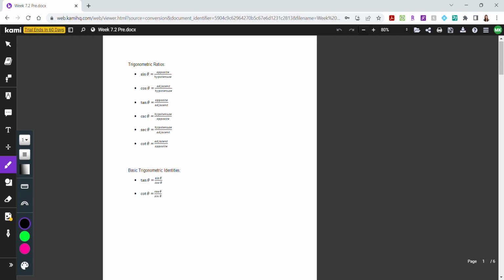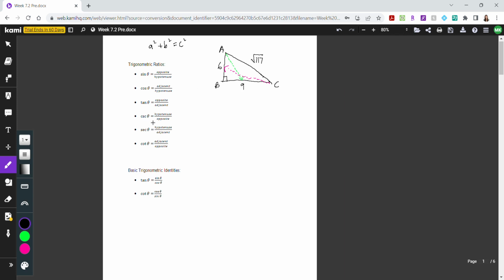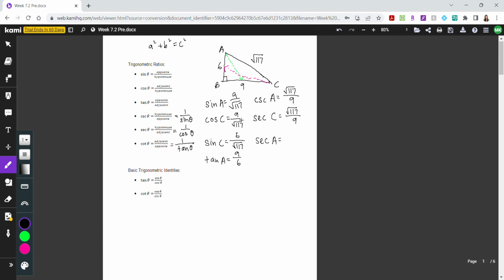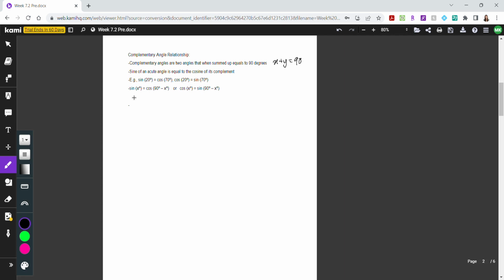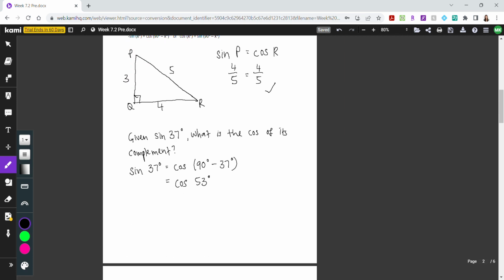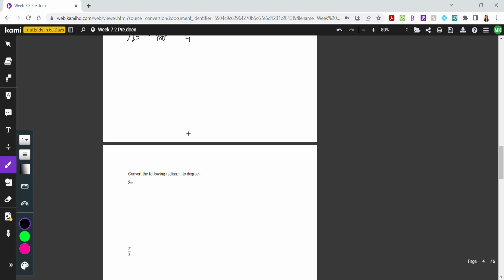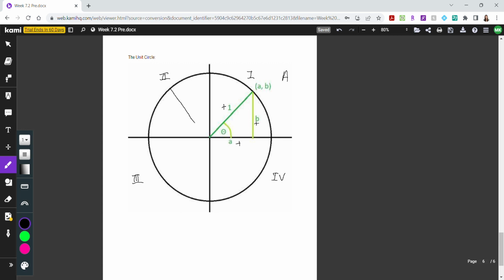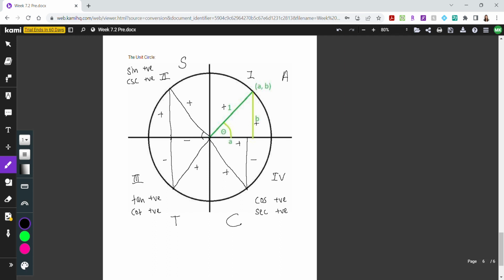ACT/SAT Math Pre-Lesson Week 7.3 Trigonometry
Today we will be discussing about trigonometric ratios, complementary angle relationships, radians, benchmark angles, and the unit circle.